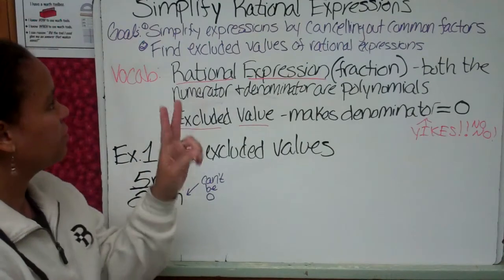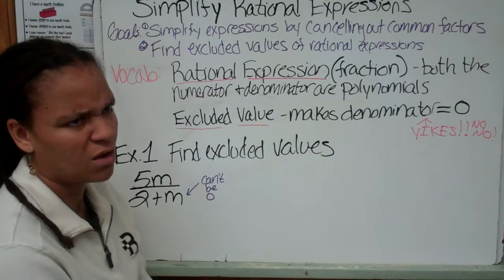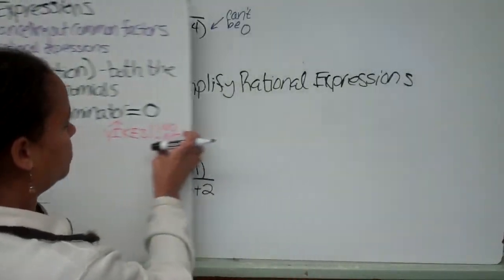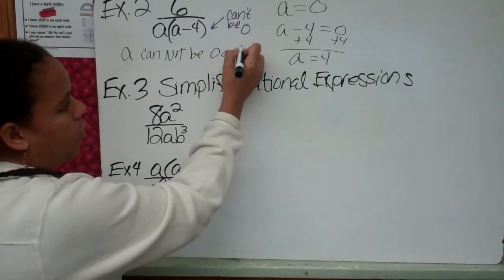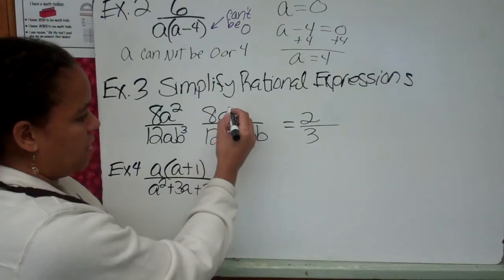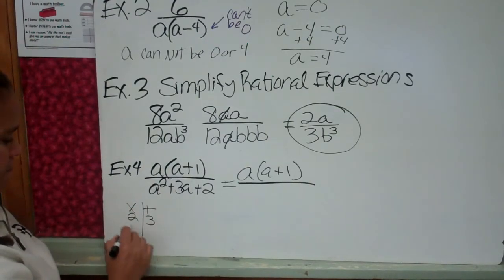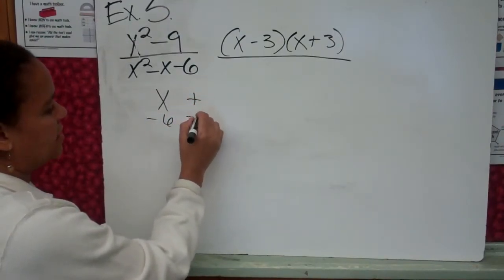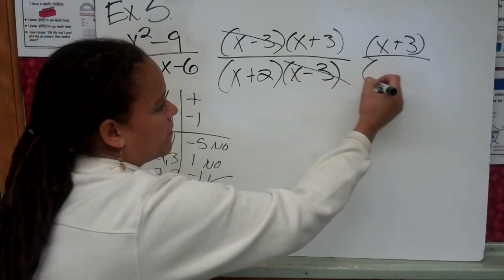Simplify rational expressions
15.1 simplify rational expressions